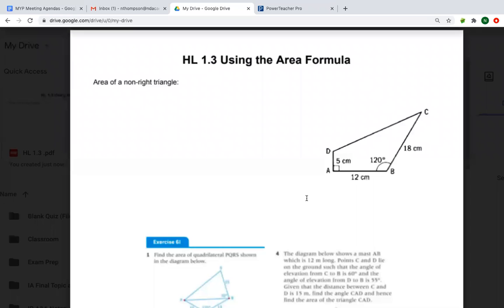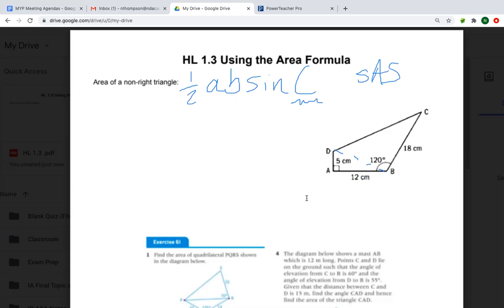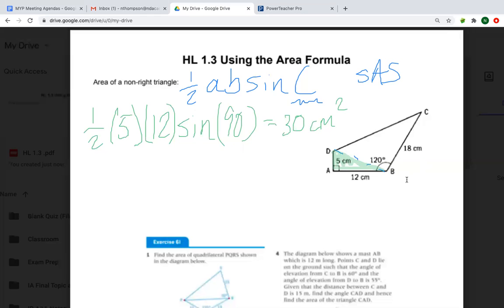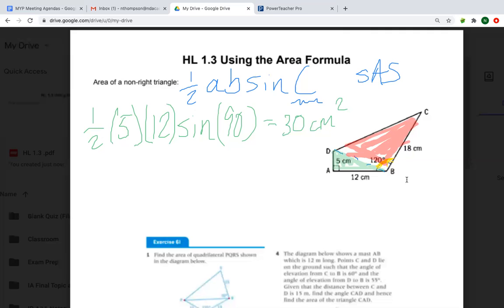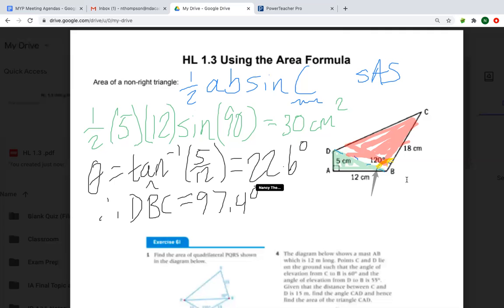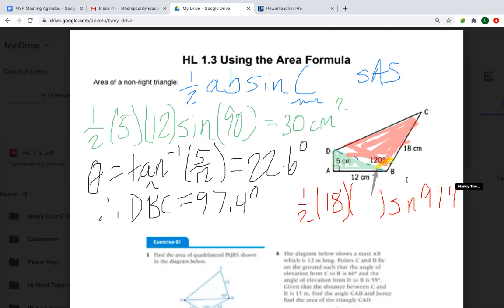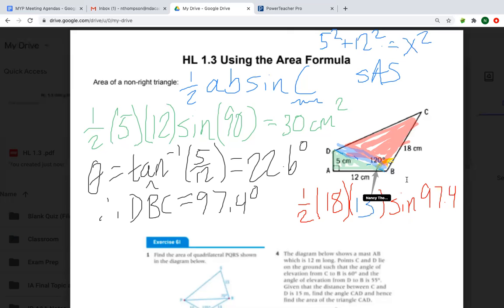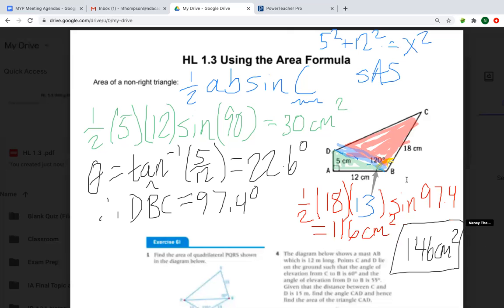HL 1.3 Area of a Triangle